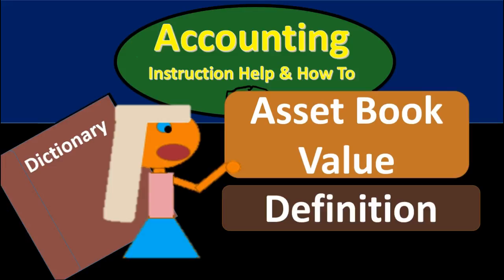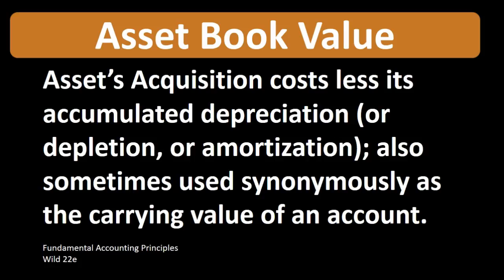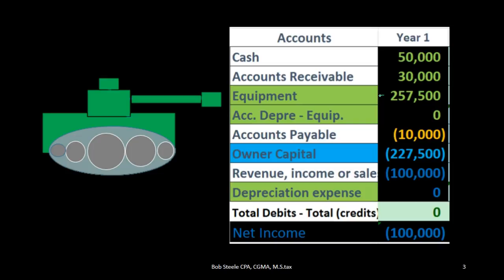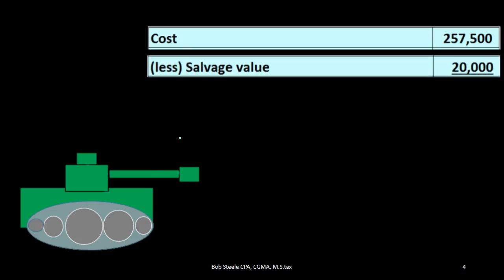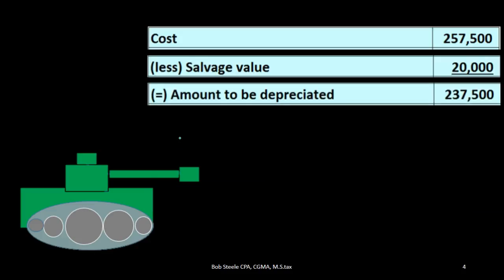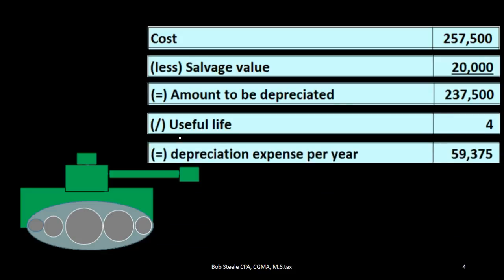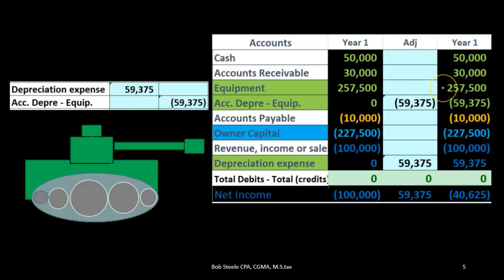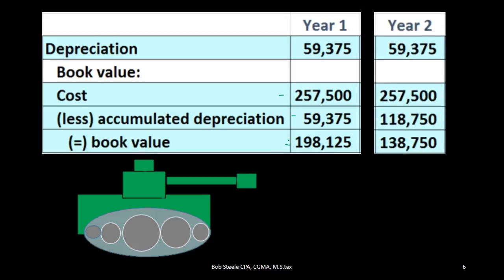Asset Book Value Definition - What is Asset Book Value?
Asset book value definition including break down of areas in the definition. Analyzing the definition of key term often provides more insight about concepts. Asset book value can be defined as: Asset’s acquisition costs less its accumulated depreciation (or depletion, or amortization); also somethomes used synonymously as the carrying value of an account. Book value is commonly used when referring to fixed assets or depreciable assets, assets that have a relatively long useful life, these assets being put on the books at cost and then depreciated. The book value is the estimated value of the asset, the cost of the asset less the accumulated depreciation, accumulated depreciation being the allocation of cost over the life, the cost that has been expensed as depreciation expense.